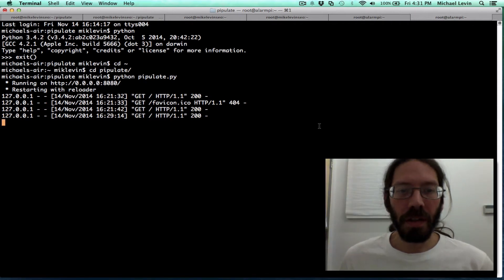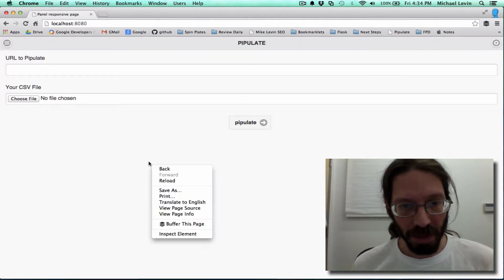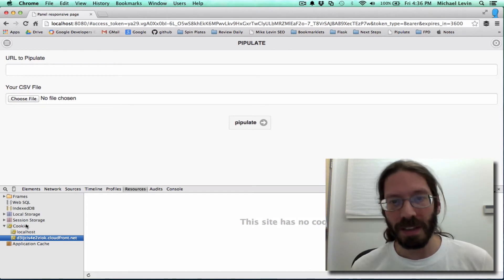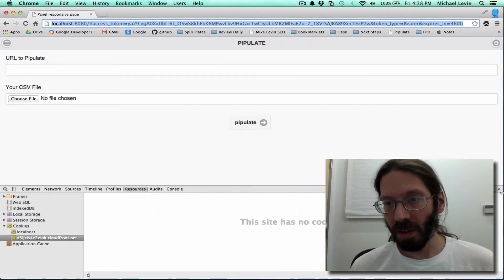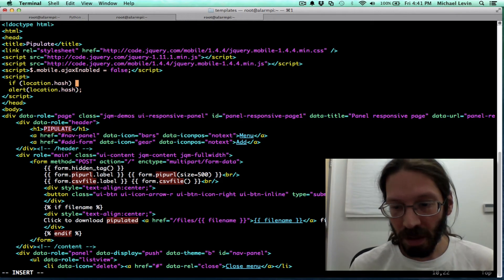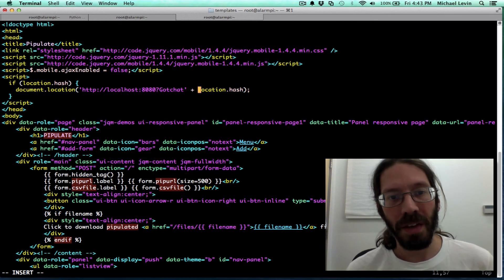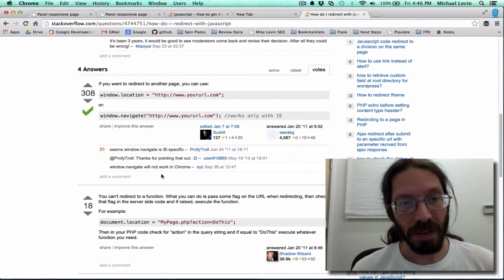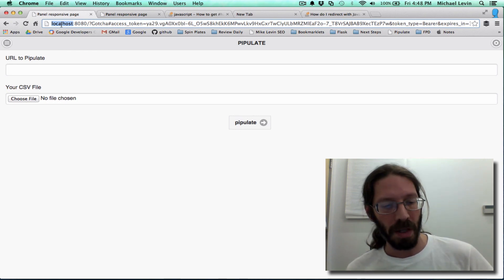JavaScript Redirect to When URL Hash Detected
Detect presence of hash symbol in URL and redirect to a new URL